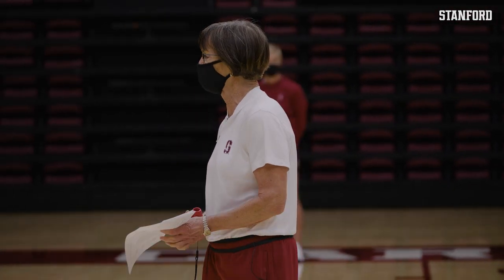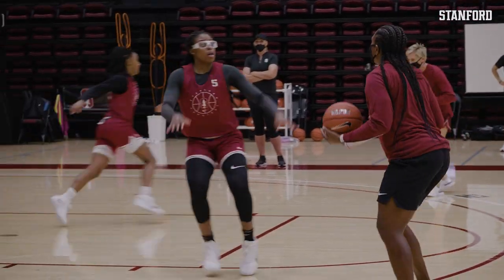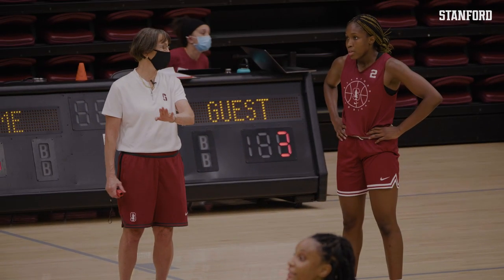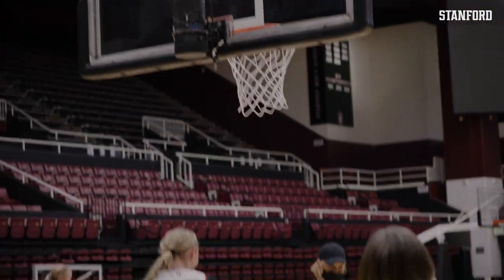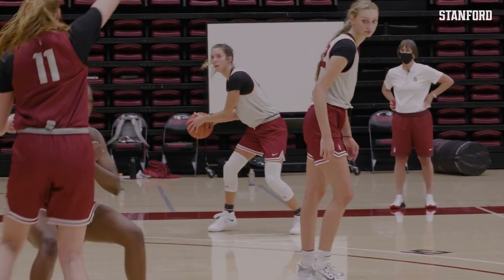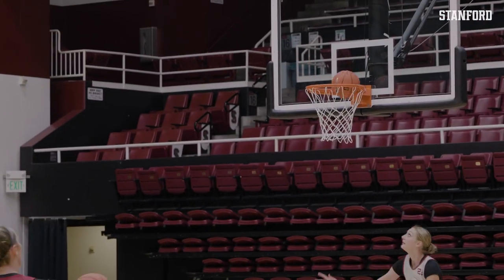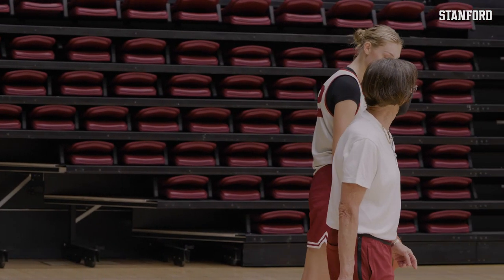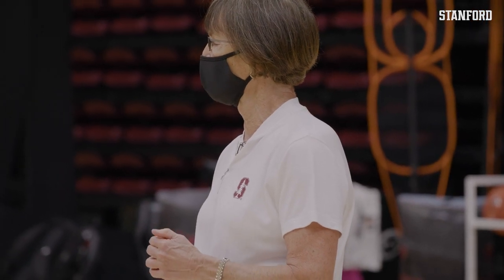Stanford Women's Basketball: Tara VanDerveer | Mic'd Up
Listen in as Setsuko Ishiyama Director of Women's Basketball Tara VanDerveer prepares her Stanford squad for an unprecedented season with lofty goals.